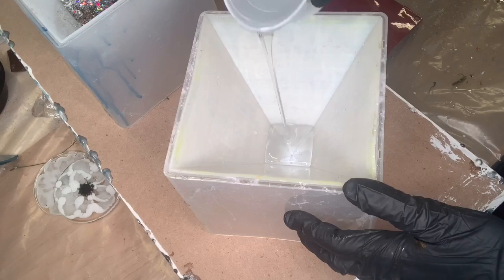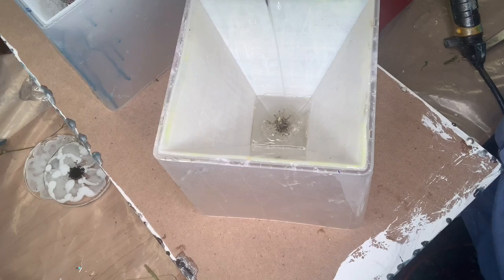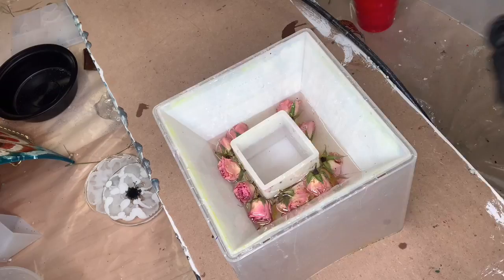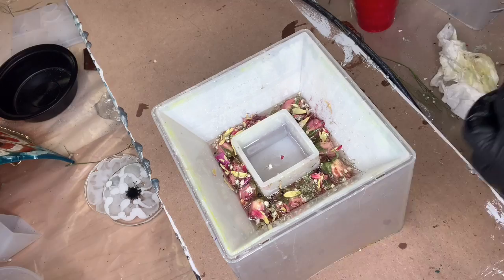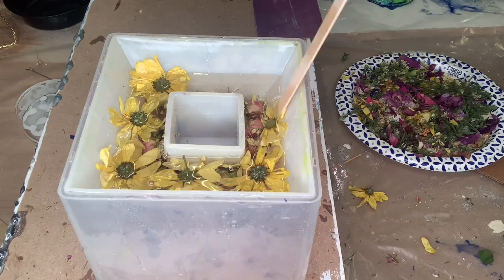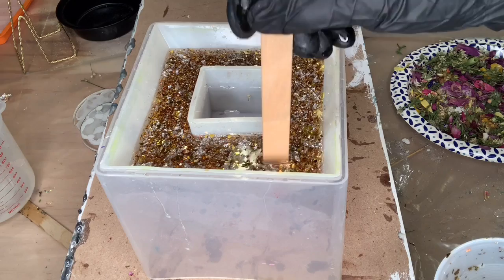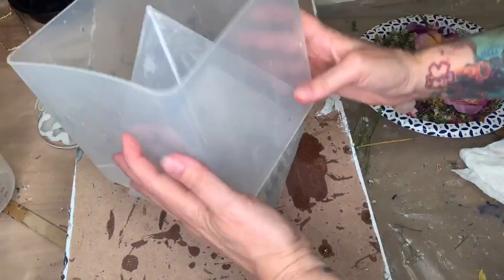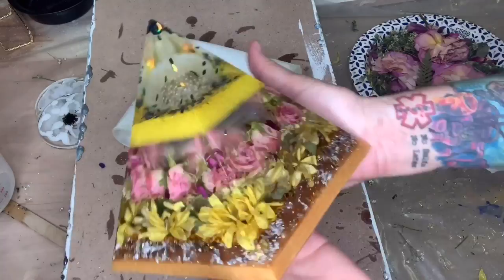EPOXY RESIN ART PYRAMID DIY HOW TO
And if you are looking for a inexpensive Resin check out the epoxy resin store information listed below
I also used Diamond series Resin from The Epoxy resin store.

     if you would like to purchase the large silicone pyramid mold from amazon

SILICA GEL FOR DRYING FLOWERS

 So if you decide to make your pyramid or any art you have done post it on my Facebook page it’s all about art mixed media and more here is the link

I want to thank everyone who has given me a donation or a tip thank you so much for for your kindness❤️

If you would like to support me in my art and my Channel Tips and

The description does contain affiliate links which means if you click on a product link and make a purchase I may receive a small commission this helps support my channel and allows me to make videos like this. thank you for your support

You can check me out on Instagram and Facebook
Monicabarnesart

( pyramid mold )

( heat gun )

 (legs for table )

( alcohol ink )

( spray paint white )

( spray paint black )

(Clear  Gems  )

( SMALL TORCH )

( BIGGER TORCH )

  (Art Resin)

( Round coasters )

 (Square Coaster)

lazzy susan

Buddha mold

Crystals mold

  (Blow Dryer)

  (Popsicle Sticks)

  (pure white)

  (purple haze)

  (pearl White)

 (diamond silver)

 (slick silver)

 (pink pearl)

(copper penny)

  (cobalt blue)

 (royal blue)

(battleship grey)

 (teal green)

  (Golden Indigo)

(Midnight blue)

Mold Including Cube, Pyramid,Sphere,Diamond, Stone Resin Mold,Resin Casting Molds w/Measuring Cups

pyramid mold